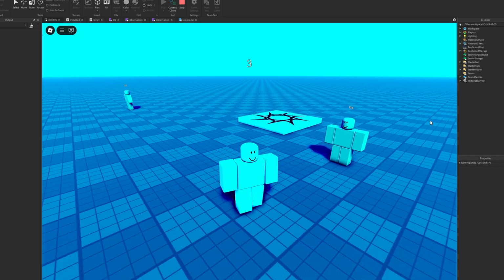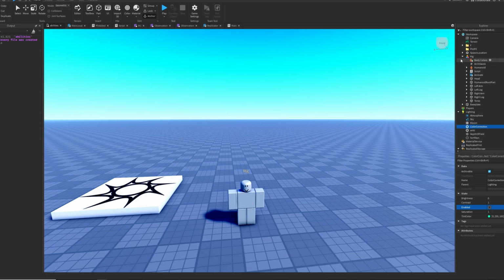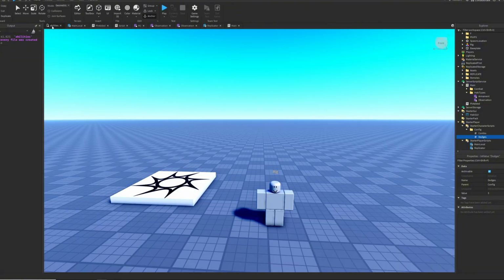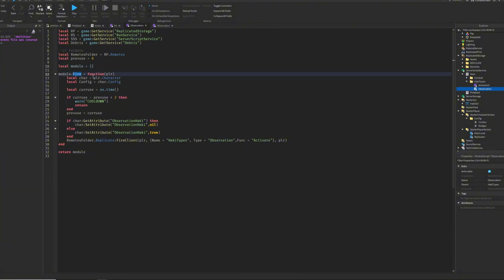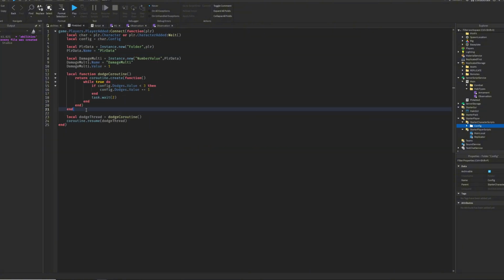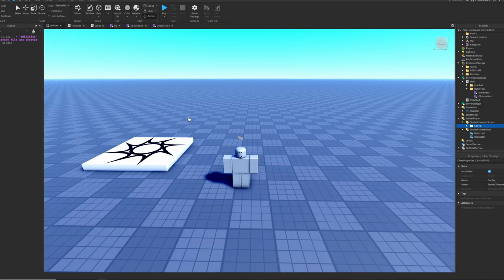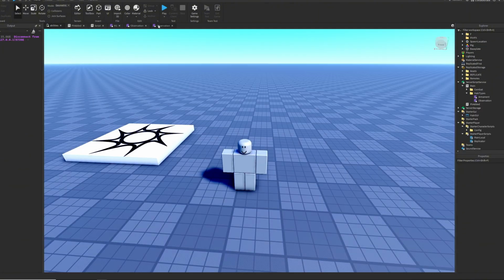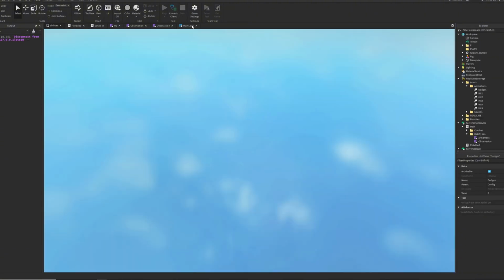👀 How to Make OBSERVATION HAKI in Roblox Studio! (Advanced Scripting Tutorial) 🔥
Want to add Observation Haki to your Roblox game? This tutorial will teach you how to create a working Observation Haki system, inspired by One Piece, using Lua scripting in Roblox Studio!

✅ Enemy Detection & Auto-Dodge
✅ Dodge Animations And Visuals
✅ Custom Visuals & Sounds

📌 Perfect for: Fighting games, anime-inspired games, and PvP battles!